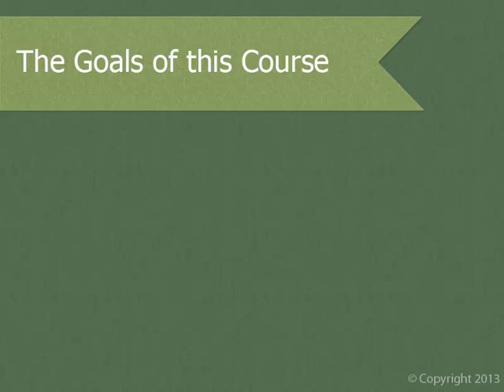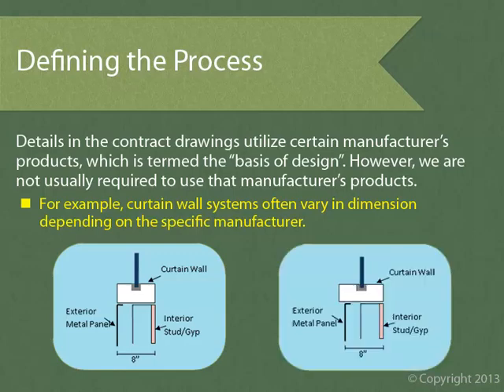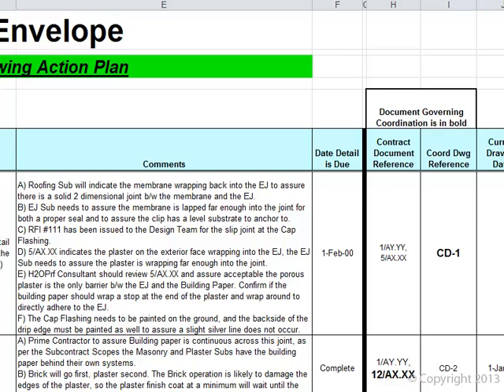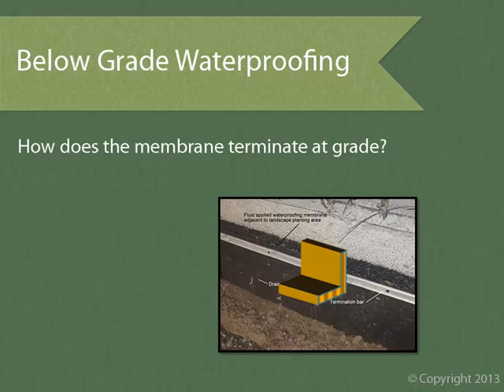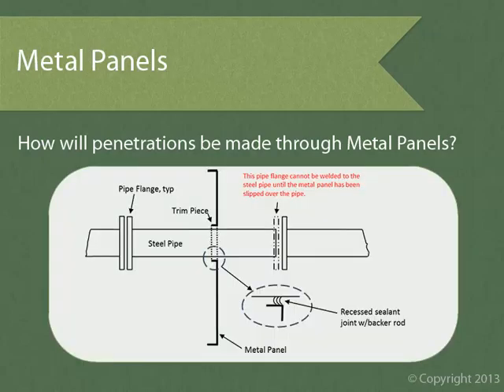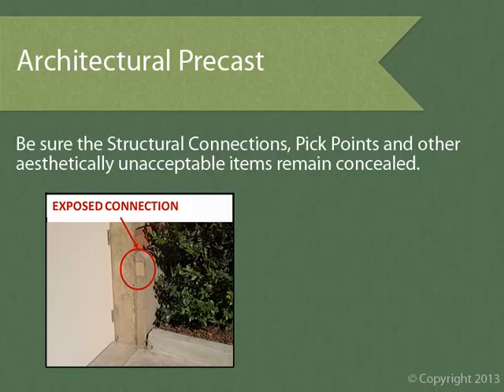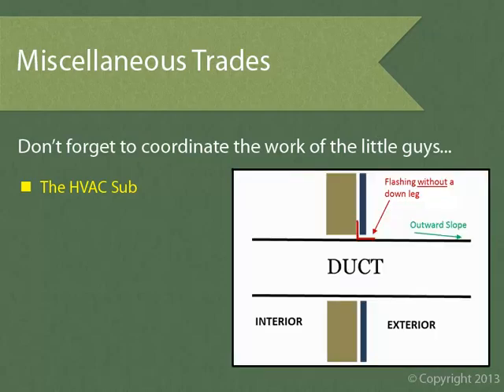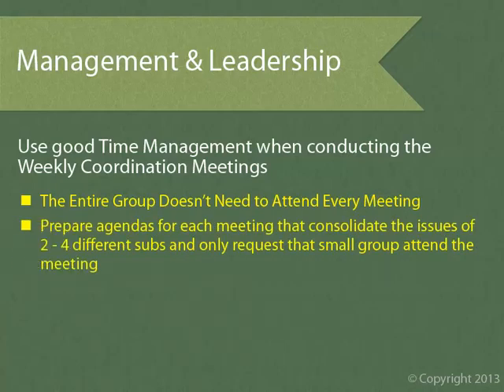The Keys to Exterior Skin Coordination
Through a series of examples, you will learn how to create and manage a comprehensive and detailed Exterior Skin Coordination Program.